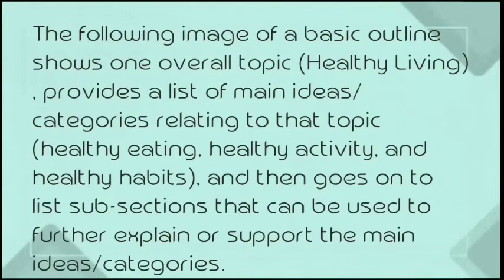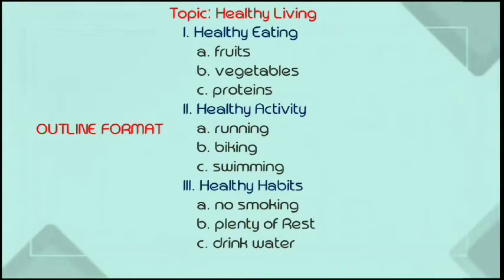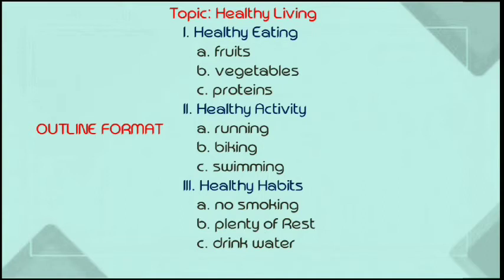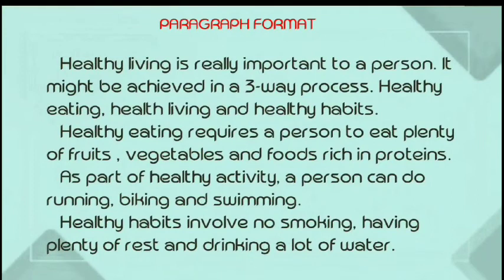OClass Ph | English 7 (Organization of Information)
Idea may just come out in no definite time or manner. Organizing ideas is the best possible way to interconnect and preserve it from losing. In this lesson I will teach you how to organize your idea properly and eventually use it in your daily learning.

Images encompassed in this audiovisual material were used solely for the purpose of making the teaching and learning more operative.  I do not own those pictures. This is my way to aid the learning process especially for the students who needs remediation.